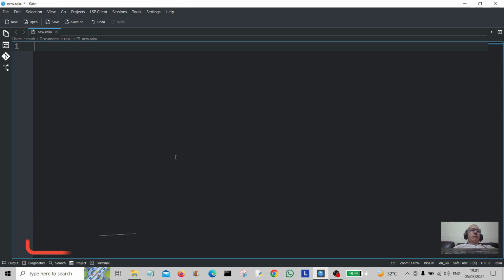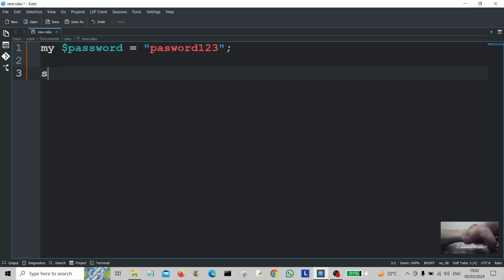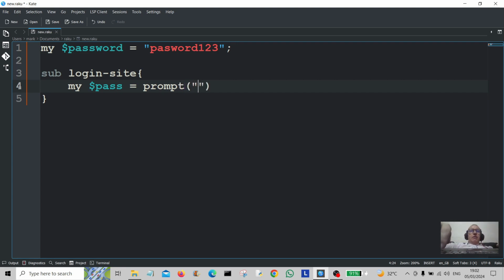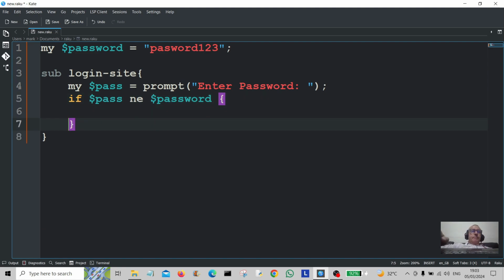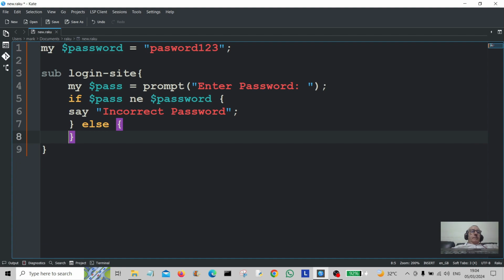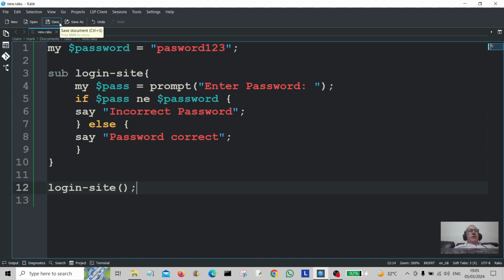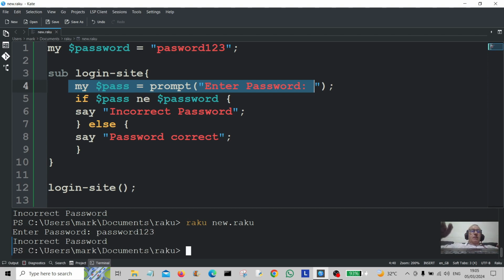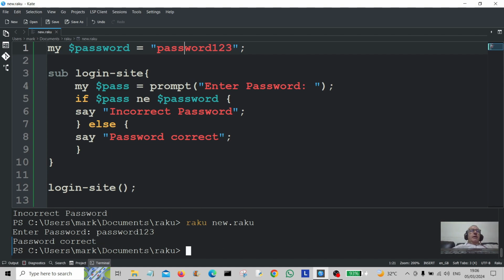Raku Programming Tutorial: Creating Password Login Code for Beginners 2024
Simple Raku Language Tutorial For Creating A Password Login Program For Beginners.